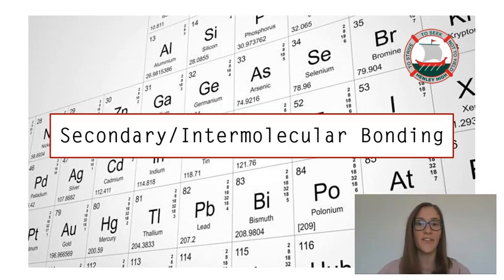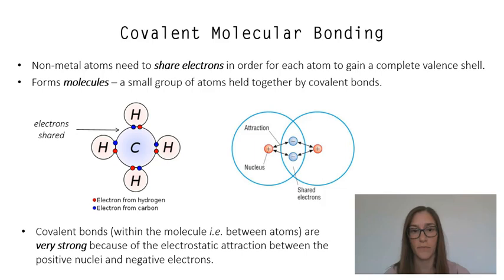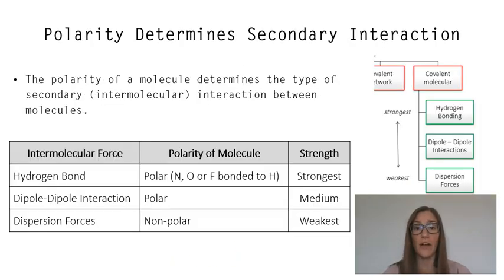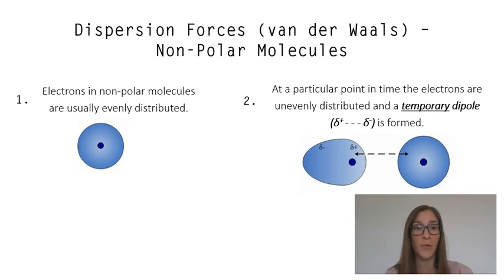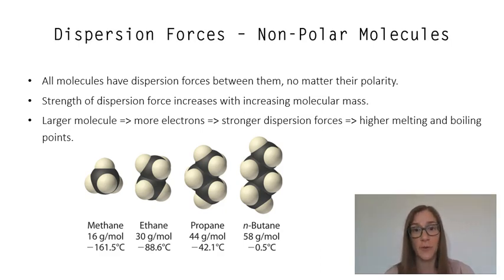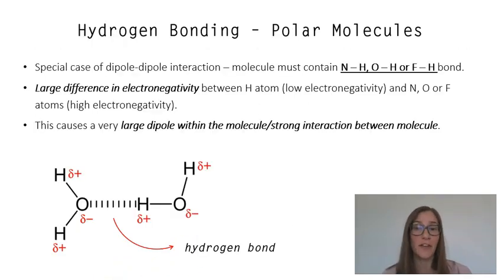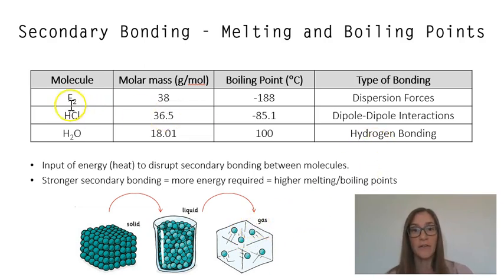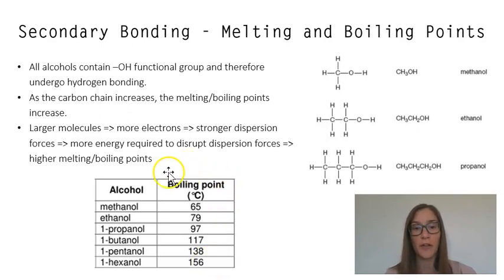Secondary/Intermolecular Bonding Recap